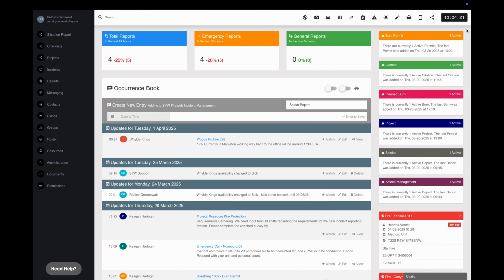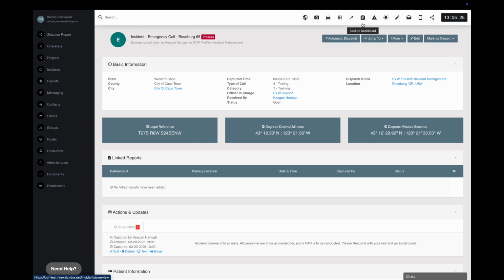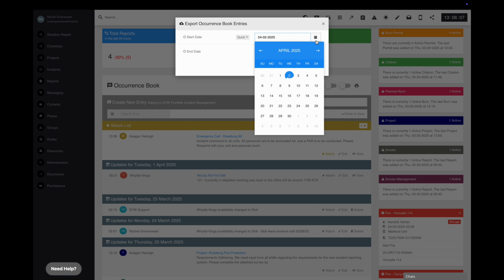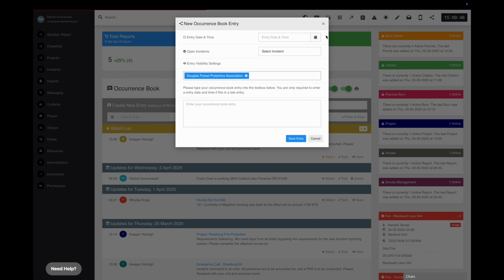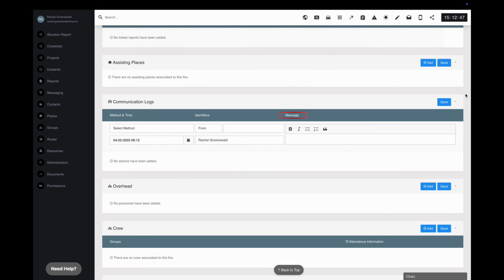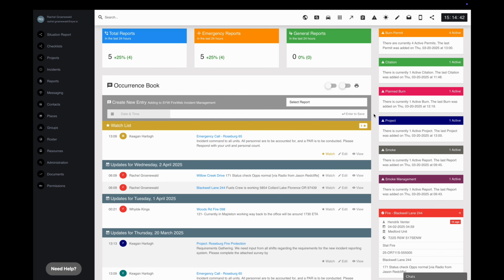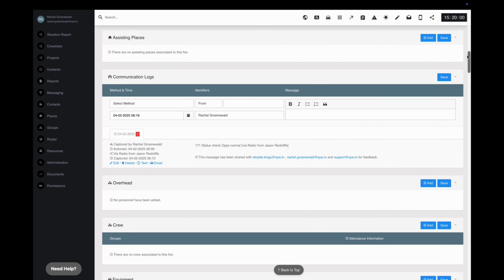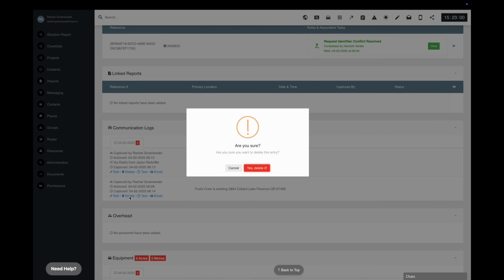Occurrence Book Logs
Follow along as we demonstrate how to use the Occurrence Book (OB) step-by-step! This video covers:

- Accessing and understanding the OB Overview.
- Adding new entries (general and incident-specific).
- Editing and updating existing entries.
- Deleting entries and managing audit trails.